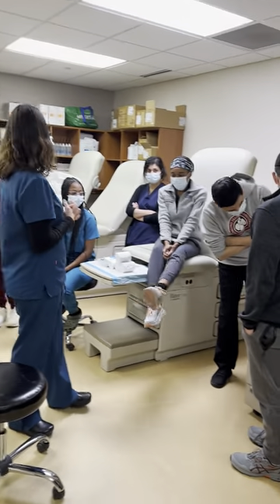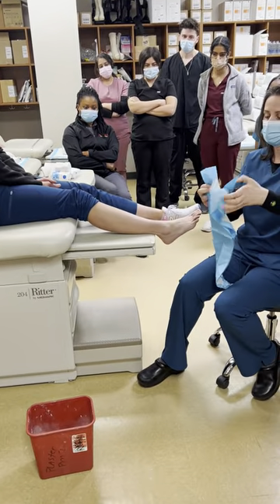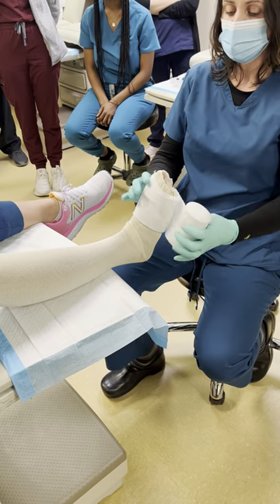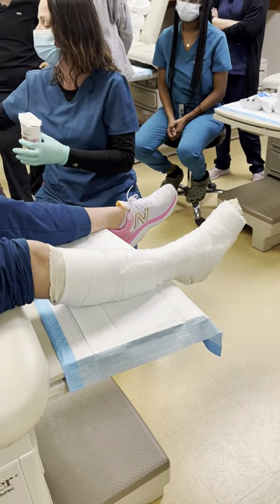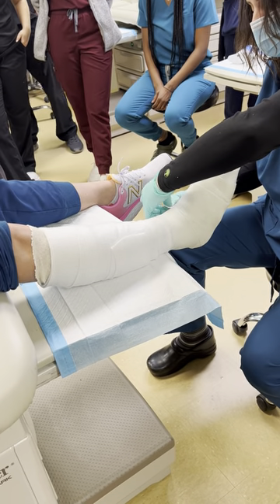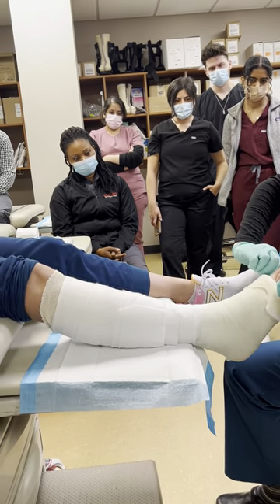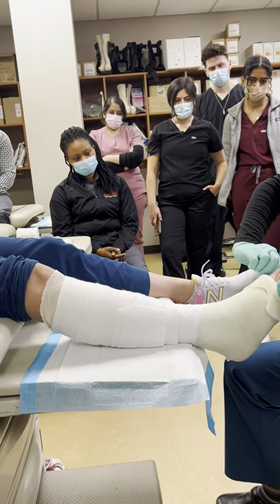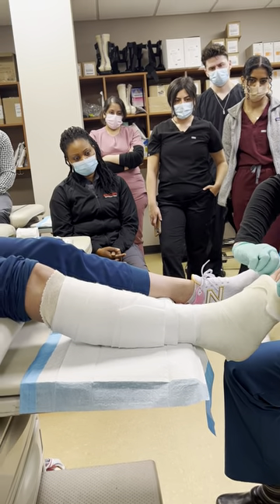Short Leg Cast Application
Need a primer on short leg cast application?
This video talks you through the steps of applying a short leg cast to the lower extremity.
Materials needed:
3 or 4-inch stockinette
Cast padding/webril
3 and 4-inch fiberglass